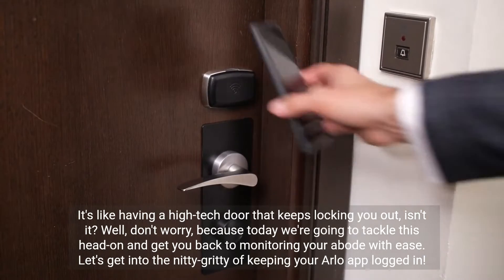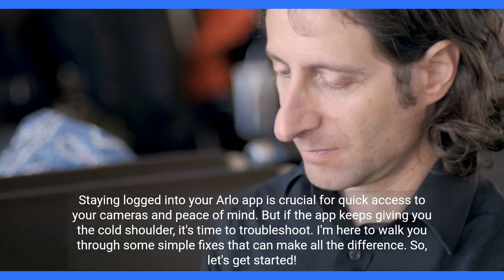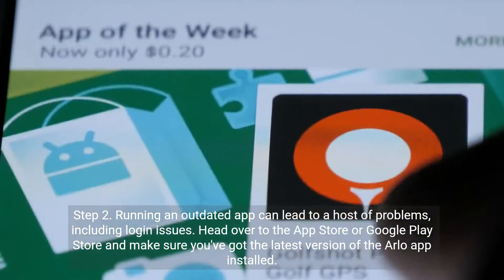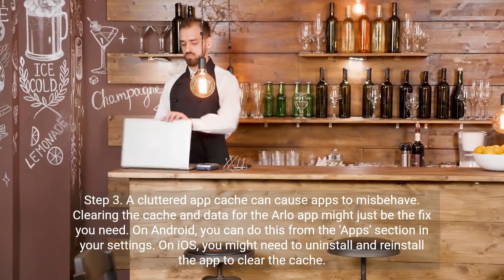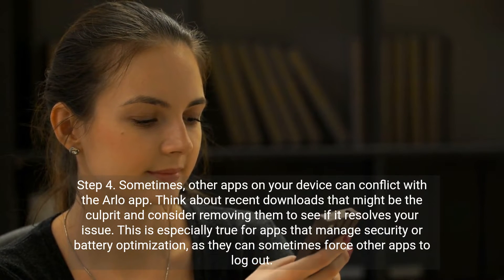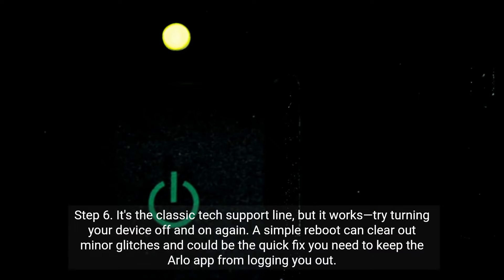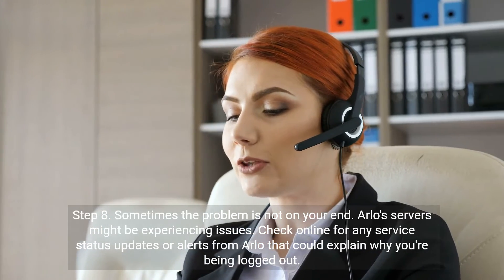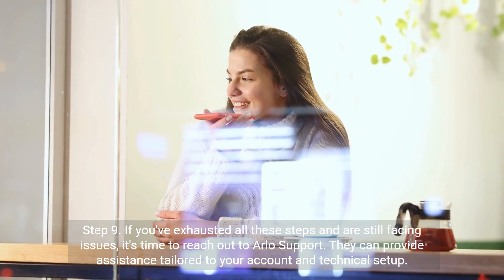How to Fix Arlo App Keeps Logging Me Out